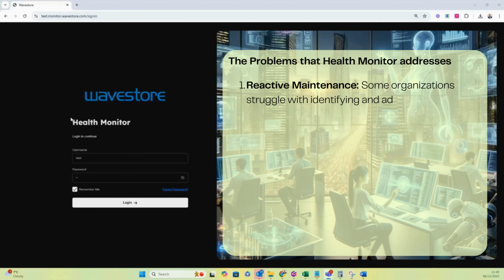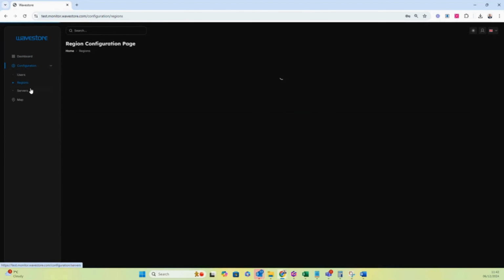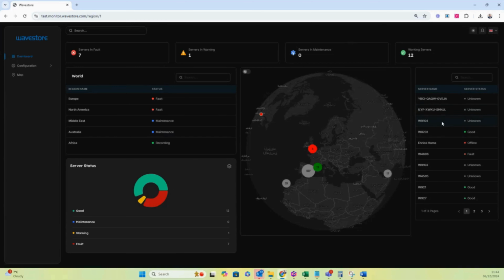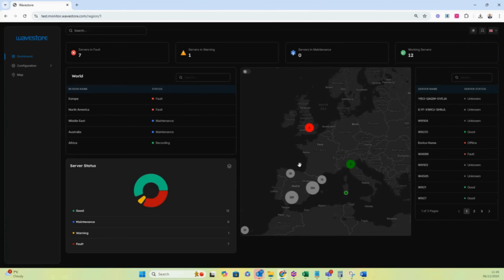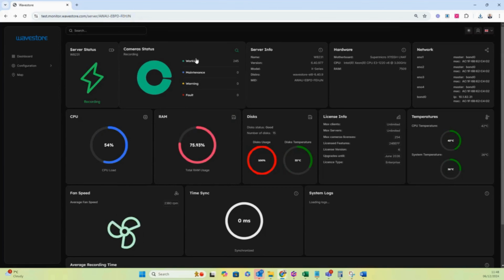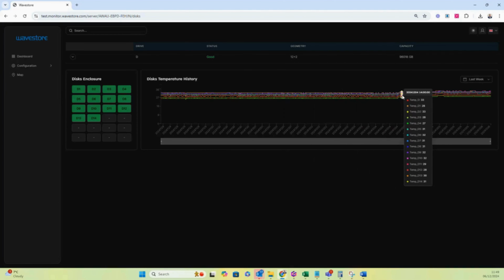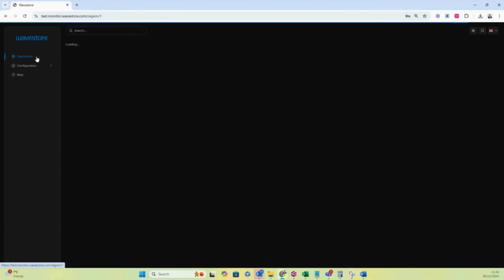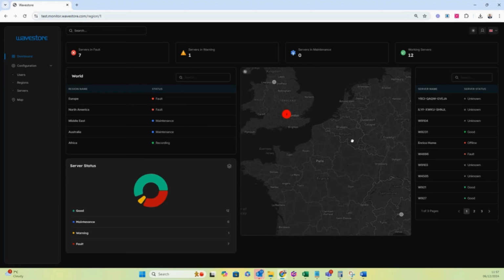Health Monitor - First time tour!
Wavestore's Health Monitor is designed to directly address security system operator pain points, providing an intuitive and powerful tool for proactive system management.

And just what are these painpoints?

Here's some of the key challenges organizations face in managing their security systems:

1. Reactive Maintenance: Most organizations struggle with identifying and addressing system issues before they escalate.
2. Fragmented Monitoring: It's often difficult to manage multiple sites and servers with disparate tools.
3. Lack of Transparency: Limited visibility into hardware and software performance hampers proactive decision-making.
4. Time-Consuming Troubleshooting: Retrieving logs and diagnosing faults can take hours, delaying resolutions.